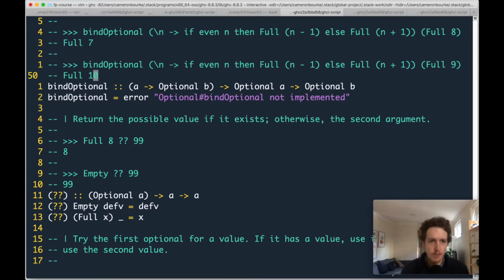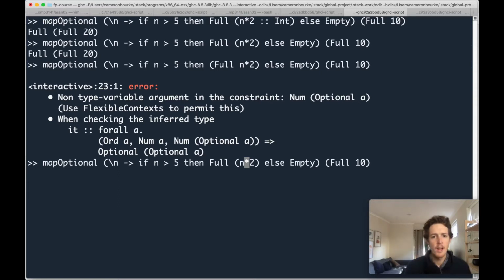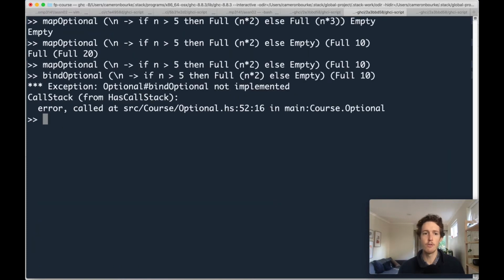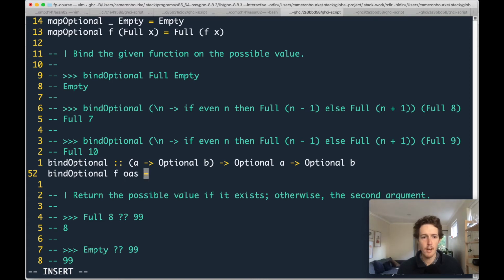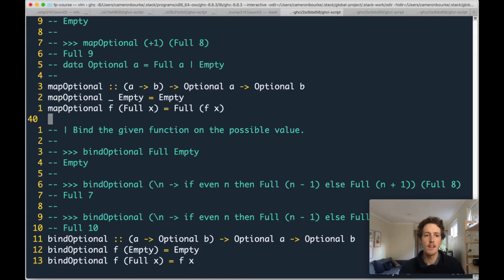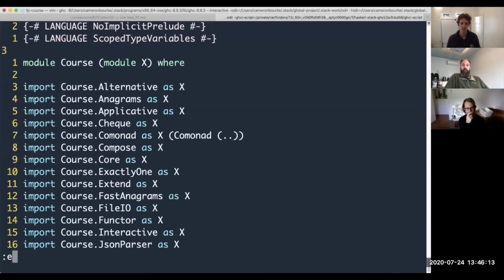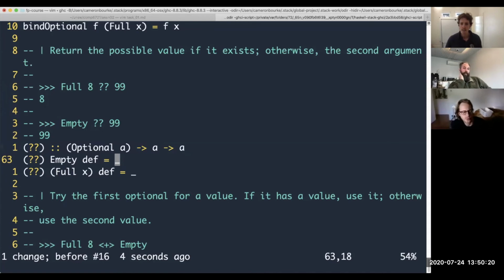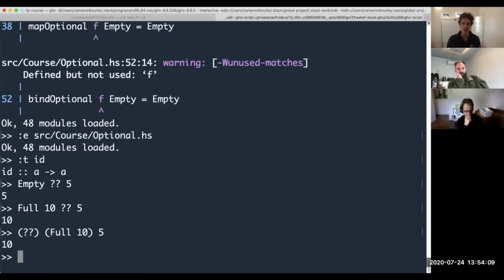Haskell Maybe Type (Pt. 2) | Sesh 2.0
Following on from last session, we kick off with the much beloved bindOptional, and then go onto the remaining functions, wrapping up the Optional type.

Hey there! We've bit the ƛƛƛ at Picket, where we jump on a call every Friday and work through the wonderful fp course, written by Tony Morris & Mark Hibbert. If you are looking to do the same, our first get together, Sesh 0.0 is just here!